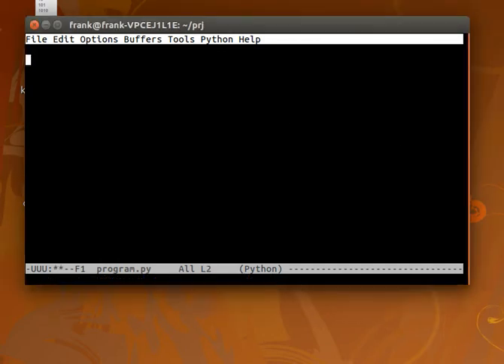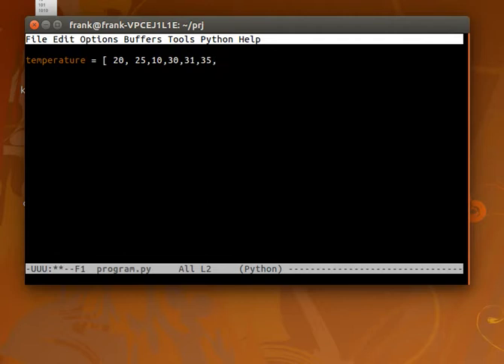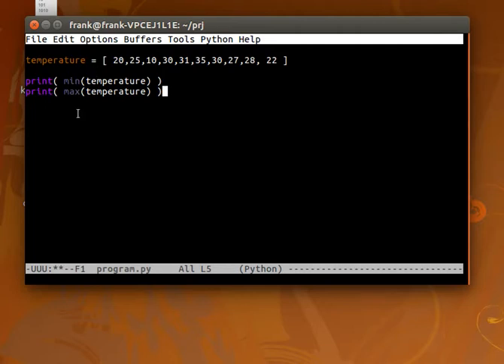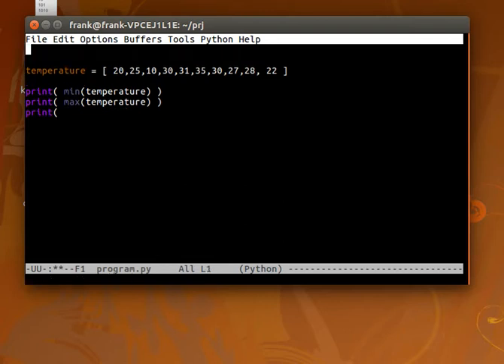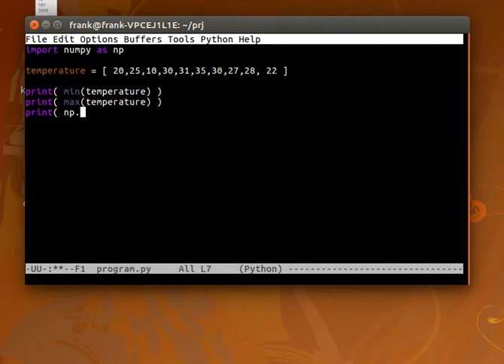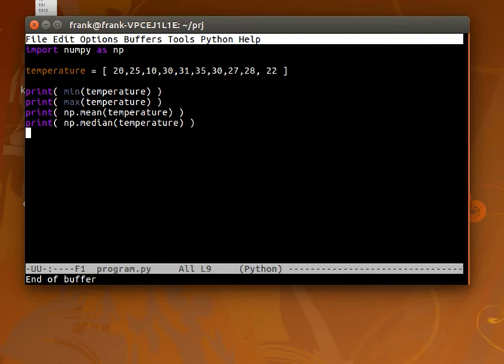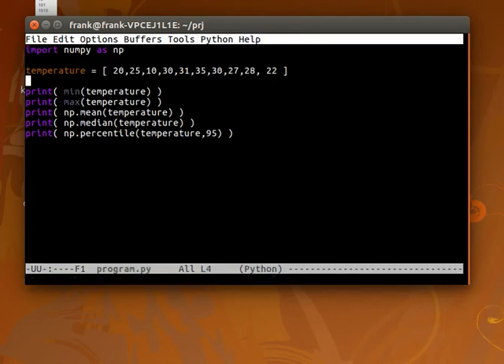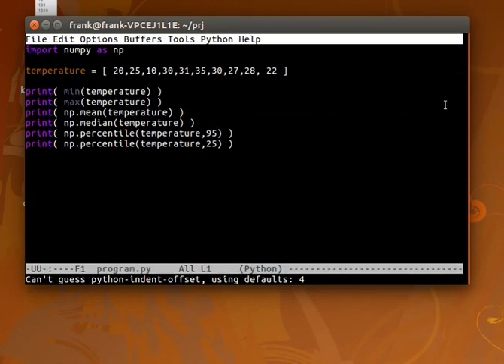python list min max mean median